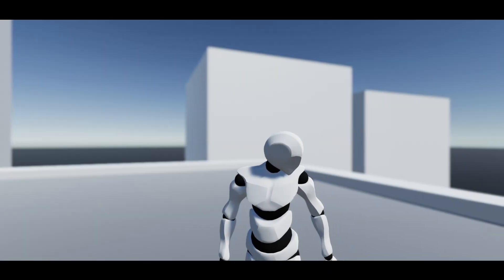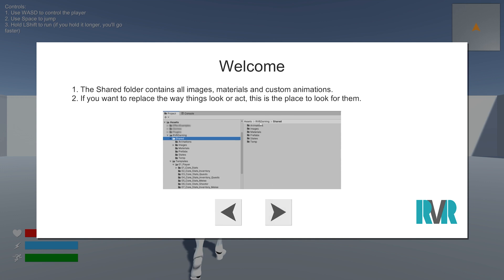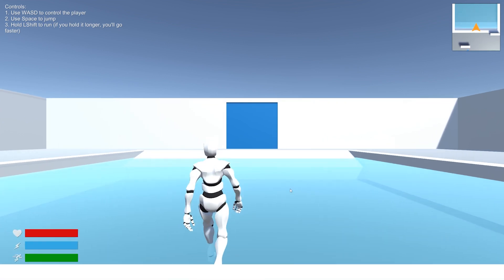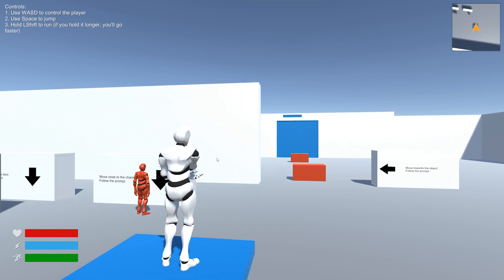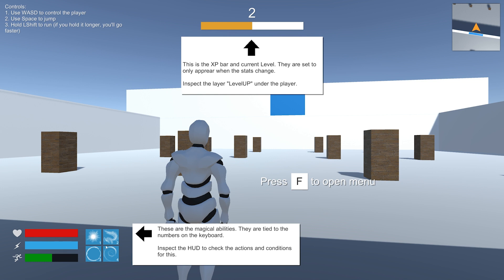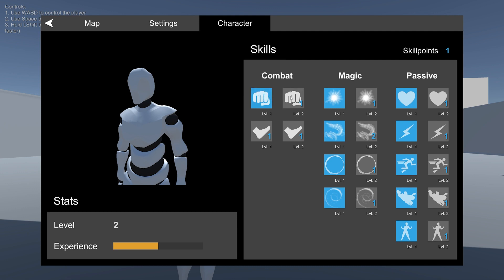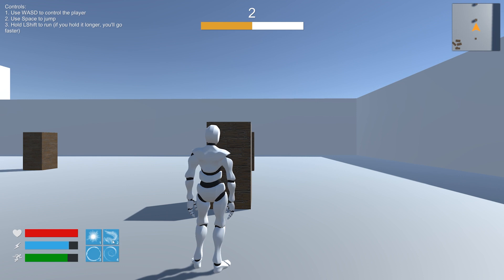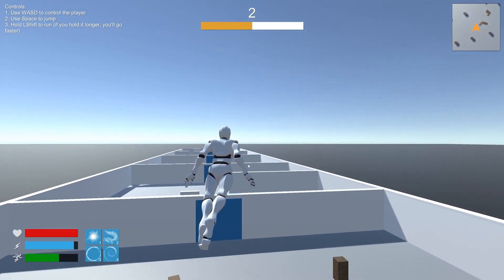First Look: Game Templates for GC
First look at my upcoming asset. This shows off the Core+Stats scene so far. Next look will be at the scene including Inventory.

PS: Effects used are Unity's free particle effects